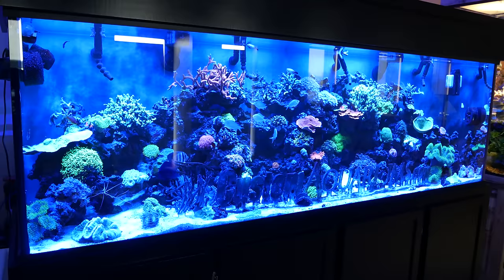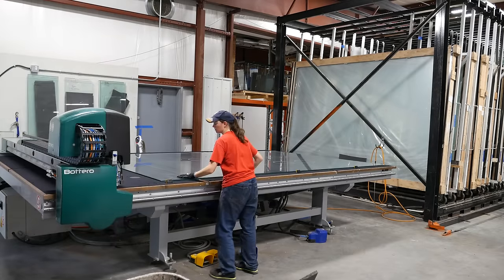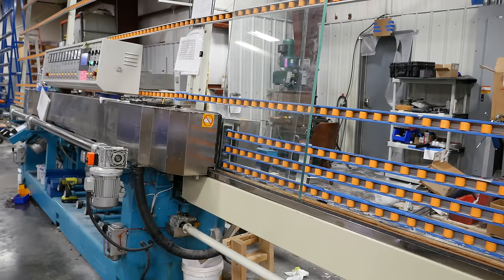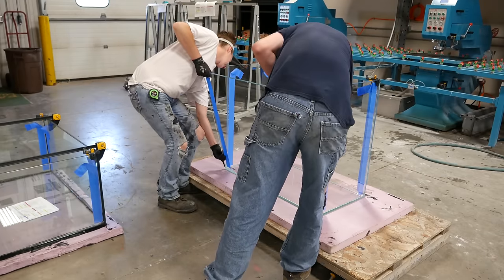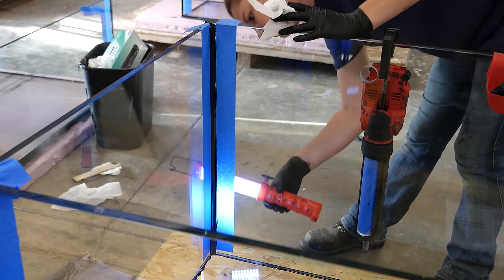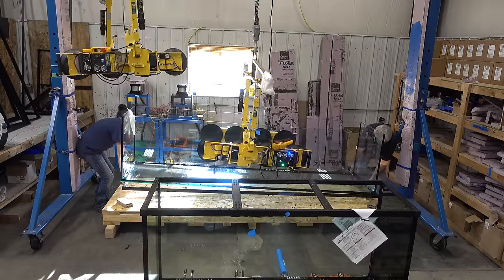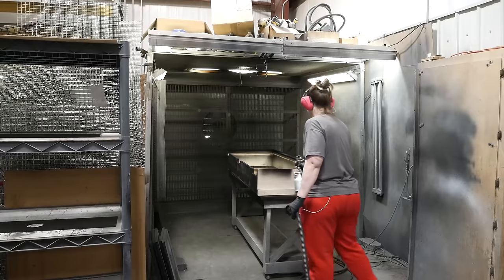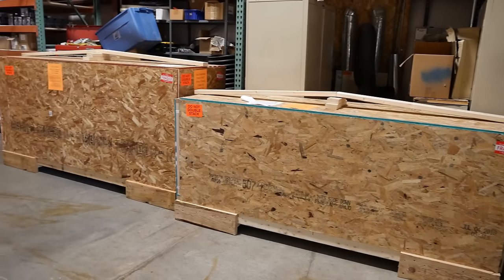How Custom Aquariums Are Made - Factory Tour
I recently announced that I'm working with Custom Aquariums on a 300 gallon display tank. In this video, I go to Wisconsin to visit their headquarters to see firsthand how their tanks, stand, and equipment are made.